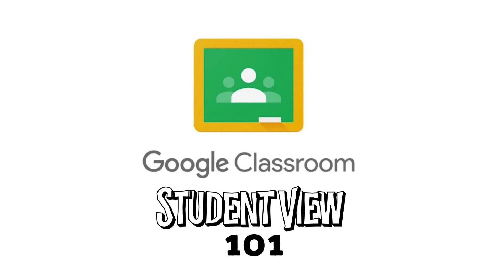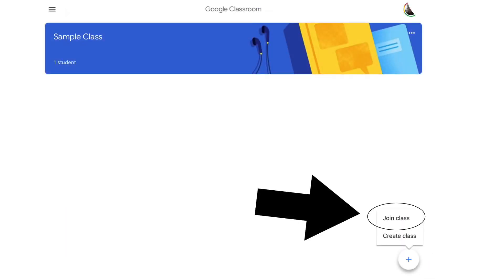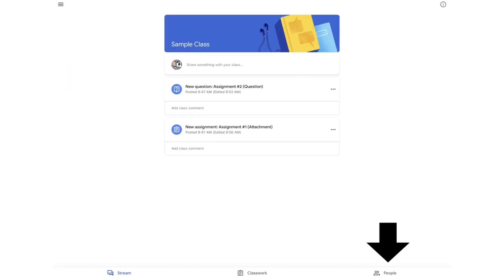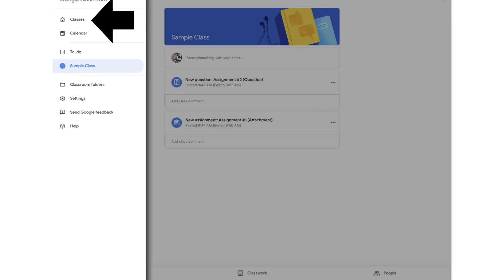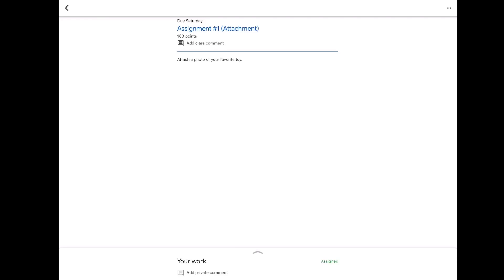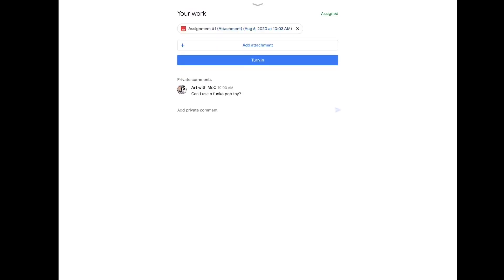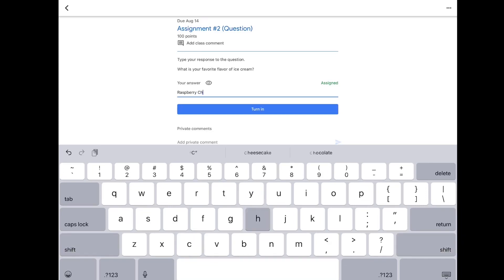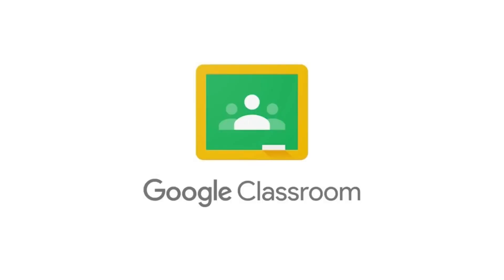Google Classroom - Student View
Here is a quick reference video to help you get more comfortable with Google Classroom.

We will demonstrate how to a) join a class b) navigate your dashboard & c) upload and turn in assignments.